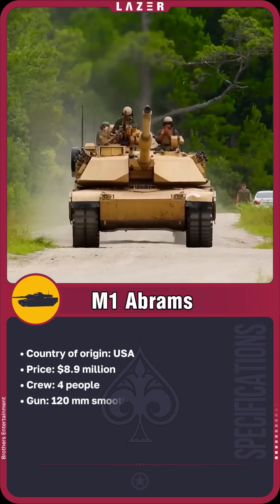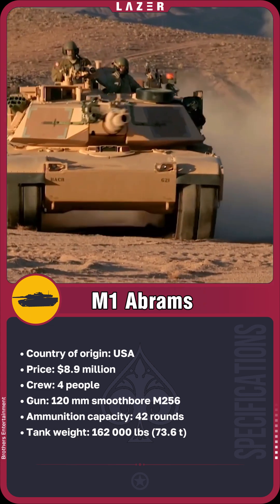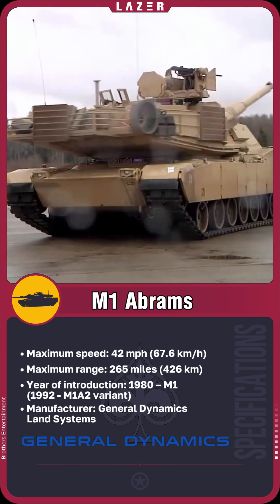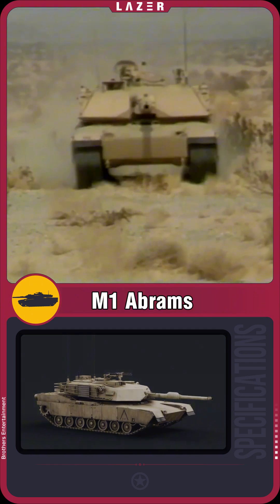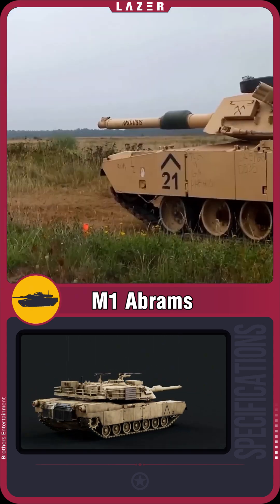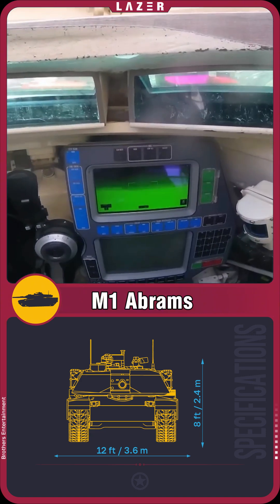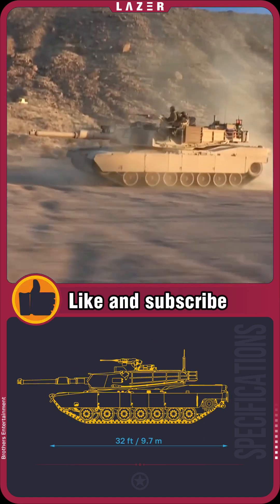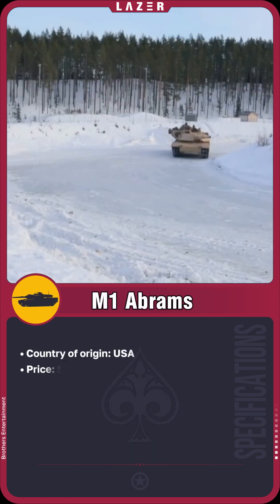🇺🇸 Uranium Armor and an Airplane Engine: Tank M1 Abrams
What is the US Army M1 Abrams Tank?